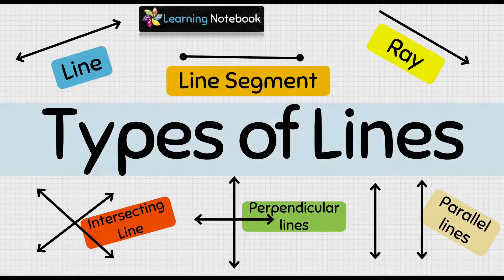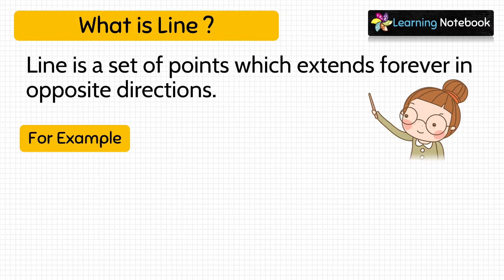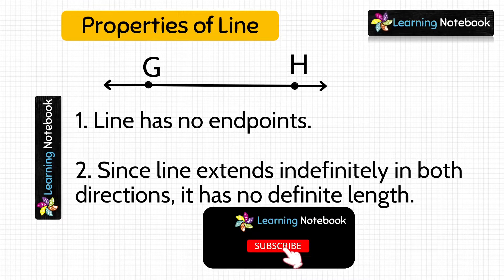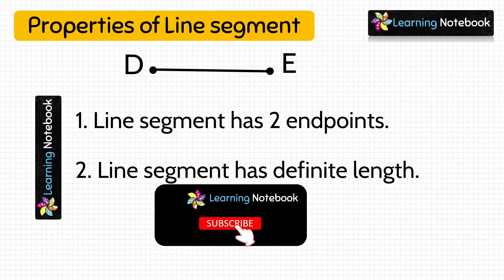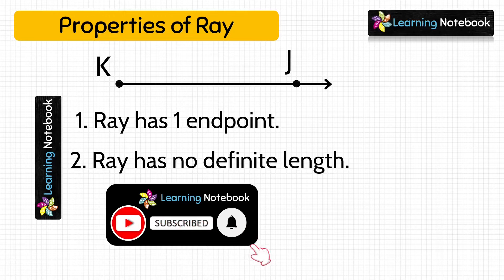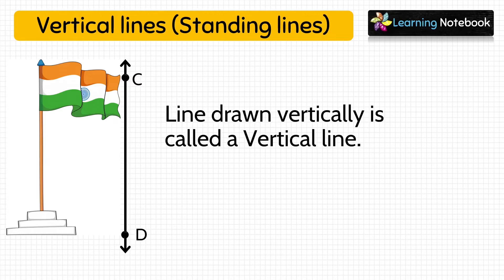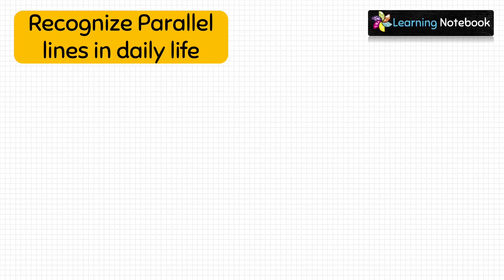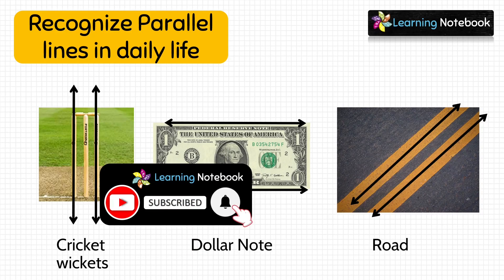Types of Lines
types of lines is a important topic for maths. Learn different types of lines with examples.

Apart from Line, Line Segment & Ray, different types of lines are intersecting lines, perpendicular lines, parallel lines.